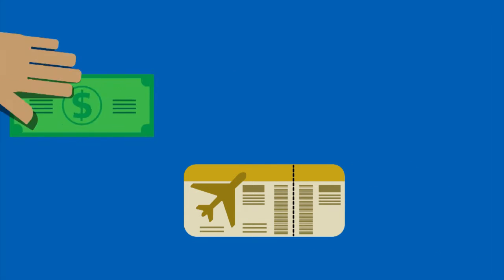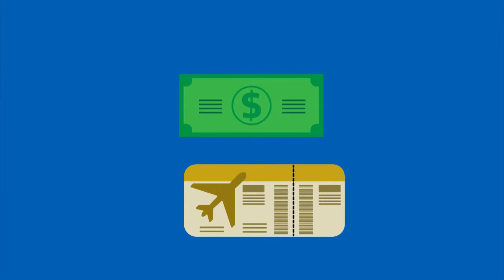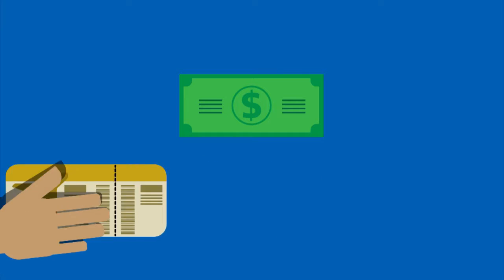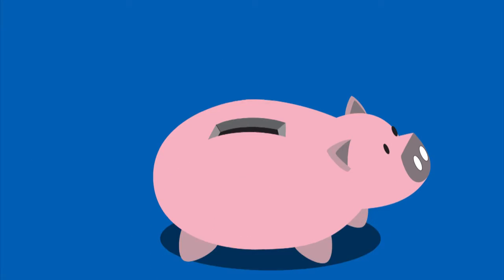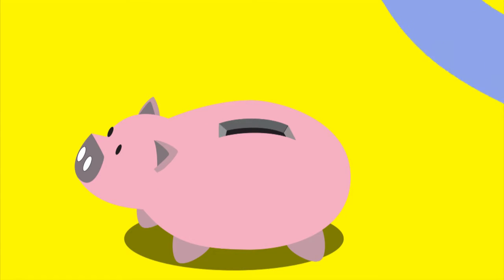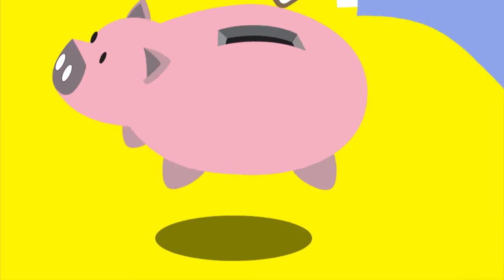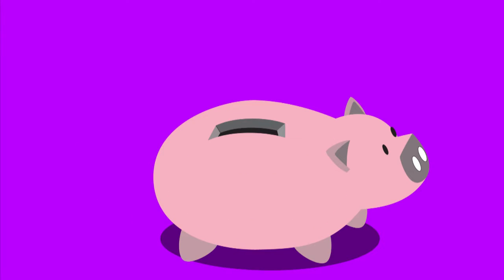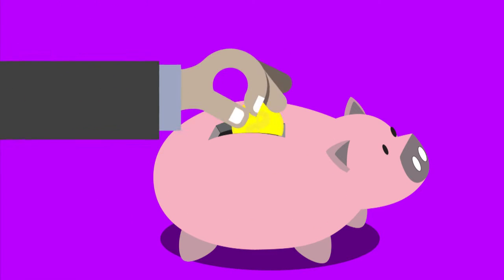10 anos do Unitaid - ING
Animação produzida para comemoração dos 10 anos do Unitaid. O vídeo tem versões em português, inglês, espanhol, francês e coreano.